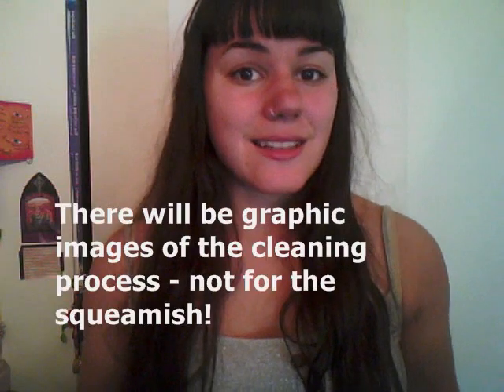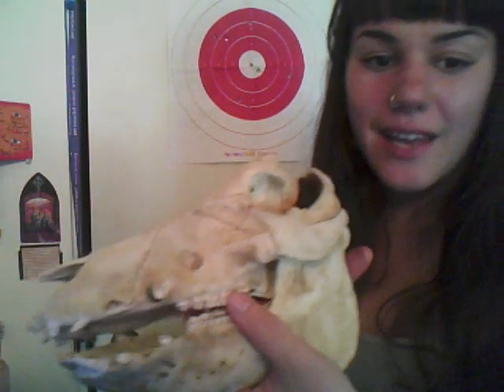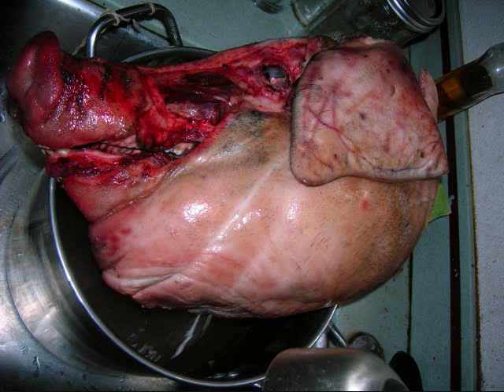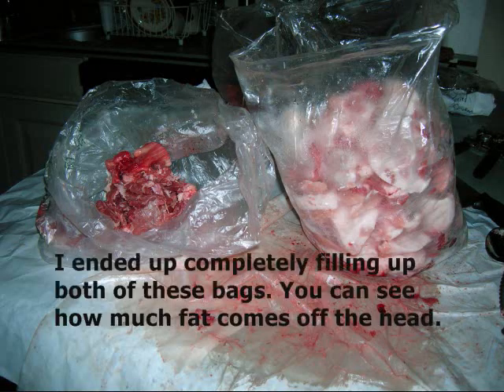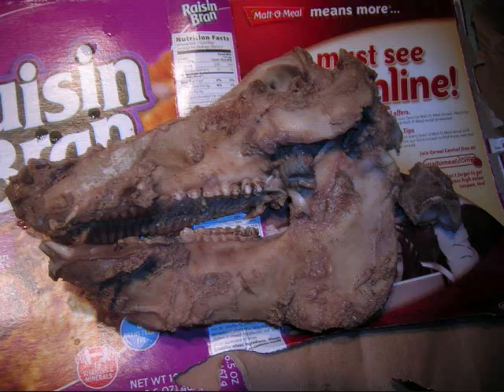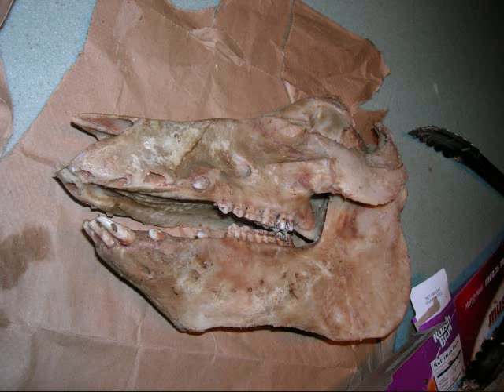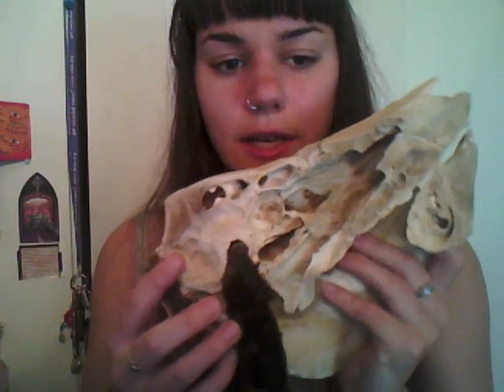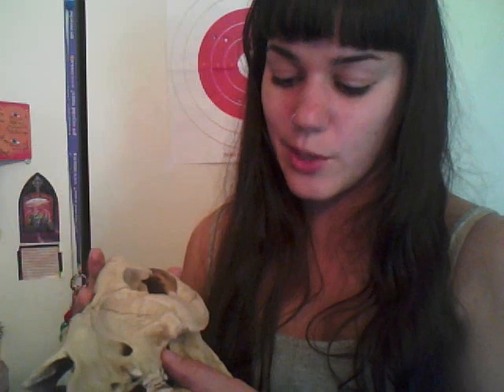How To Clean a Pig Skull (by hand)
An interesting project you can do at home! I cleaned a pig skull (from a meat market) by hand. Some graphic pictures.

Also check out this blog (not mine) about it with similar pictures and the written process. You can boil the skull multiple times to continue refining the clean.
You can also use chemicals after the process to whiten the skull.

Here is a link to more information about the Dermestid Beetles which Taxidermists use to clean skeletons. You can raise your own colony!